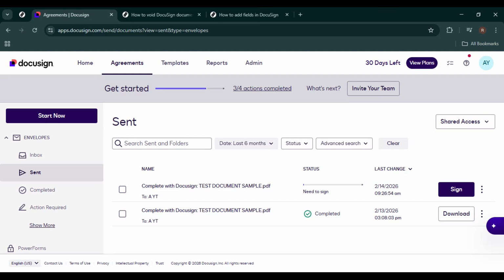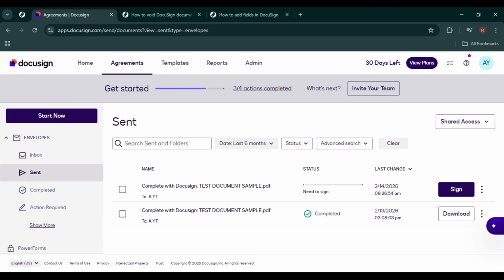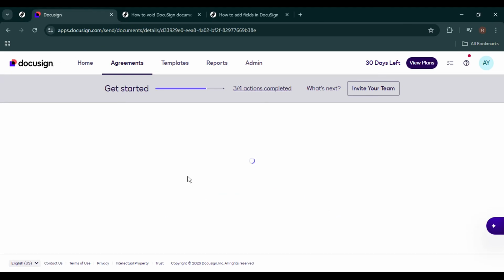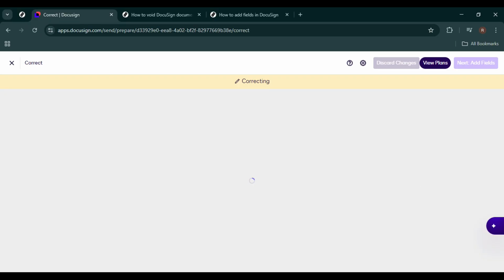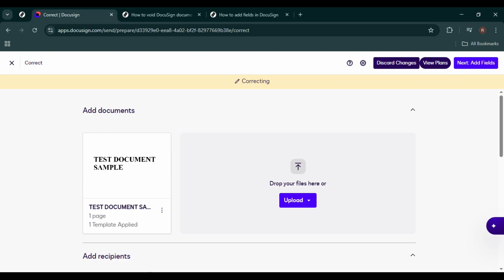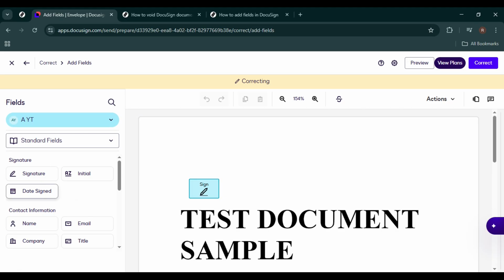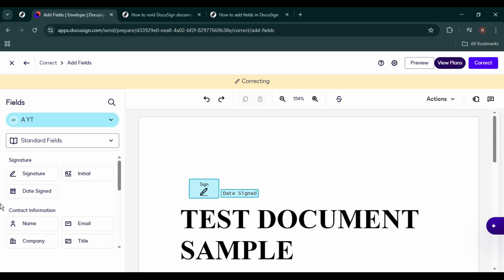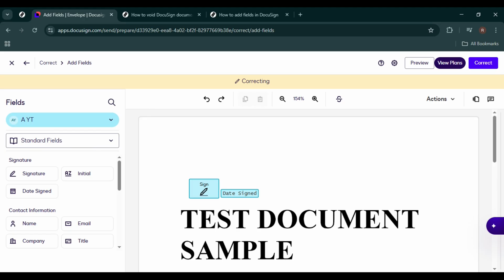How To Add Date Fields To A Document In DocuSign (2026 Easy Guide)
Learn how to add a Date Signed field to any document in DocuSign, even after sending it. This step-by-step tutorial walks you through correcting an envelope and placing date fields properly.

Timestamps:
0:00 Introduction
0:32 Go to Agreements in DocuSign
0:58 Open Your Document
1:18 Click the Three Dots Menu
1:32 Select Correct
1:55 Click Next: Add Fields
2:15 Drag and Drop Date Signed Field
2:45 Assign Field to Correct Recipient

DocuSign how to add date field, add date signed DocuSign, DocuSign date signed tutorial, how to correct envelope DocuSign, DocuSign add fields after sending, DocuSign agreements tutorial, DocuSign 2026 guide, DocuSign date field step by step, eSignature date field DocuSign, DocuSign envelope correction, DocuSign drag and drop fields, DocuSign document preparation, how to edit DocuSign document, DocuSign recipient fields, DocuSign training for beginners